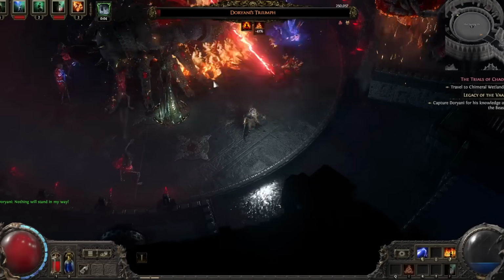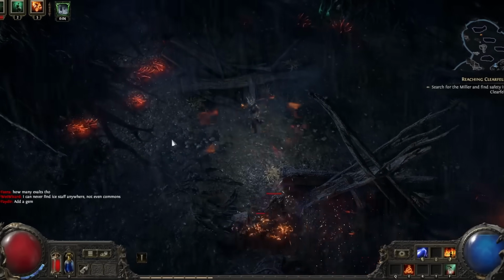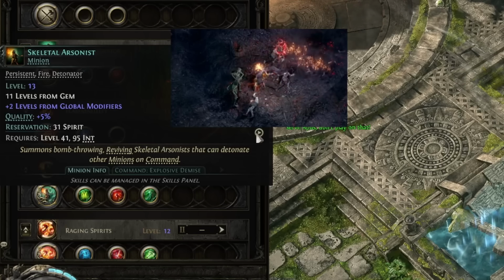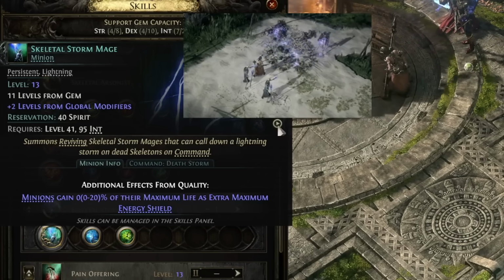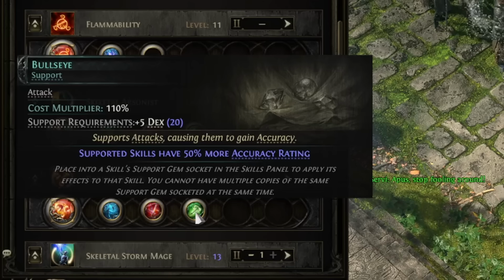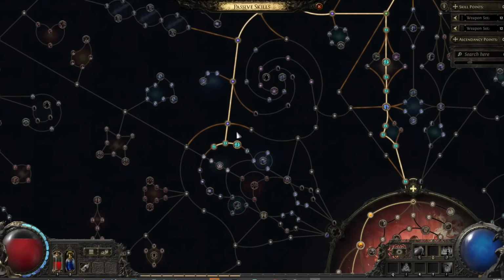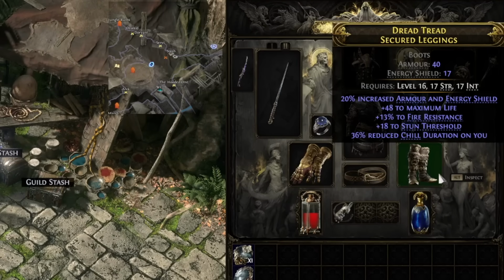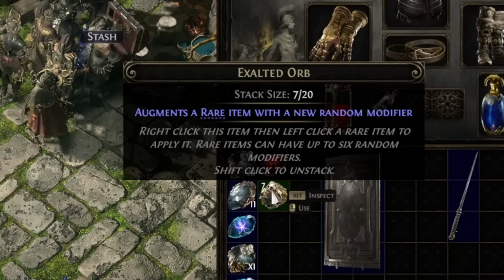Path of Exile 2 Witch EZ Mode Leveling Build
Witch leveling build I've found success with

✅Become a channel member for perks, such as early access to most of my videos(and ad-free)